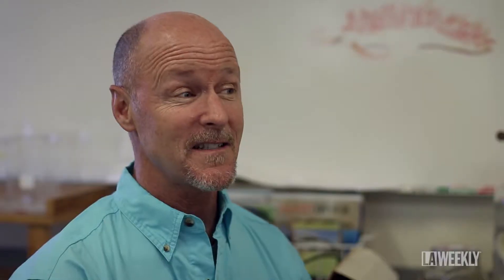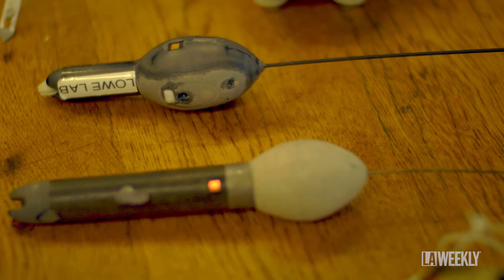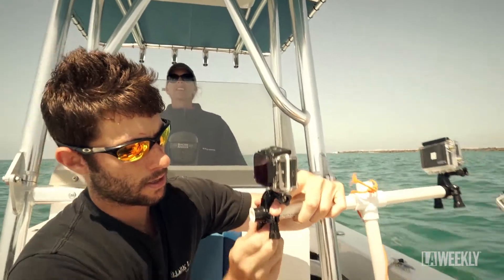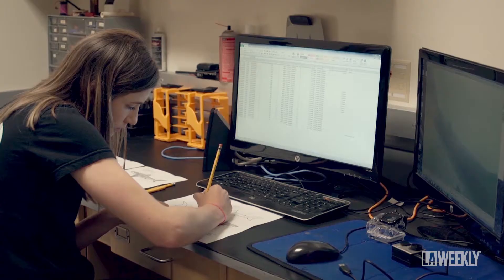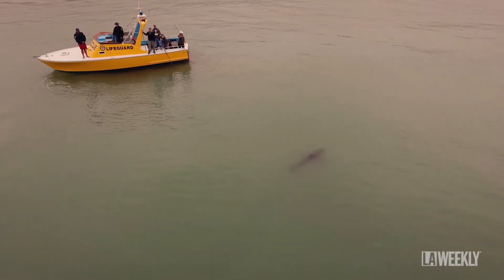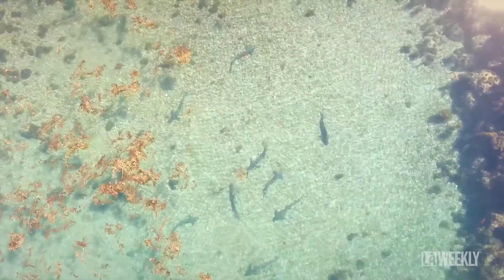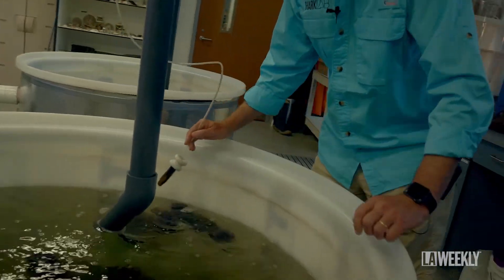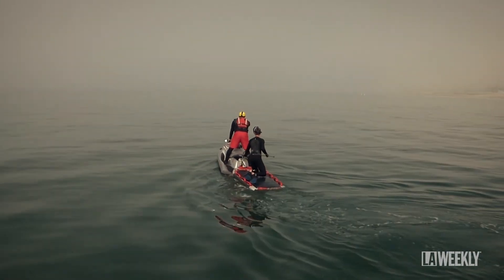Shark Lab at CSULB (3:00)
Shark Lab at California State University, Long Beach (3:00) a film by Hso.  Shark Lab at CSULB (3:00) The Shark Lab has become the one-stop clearinghouse for answers about sharks, especially in our local waters.  LA Weekly article "Great White Sharks Are Prowling SoCal Beaches — and It's a Good Thing" written by Michael Albo